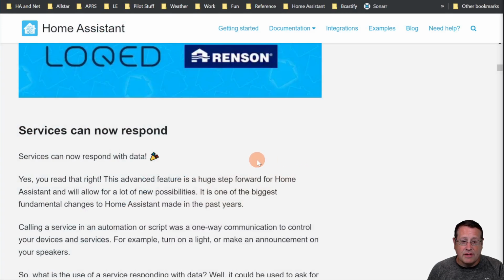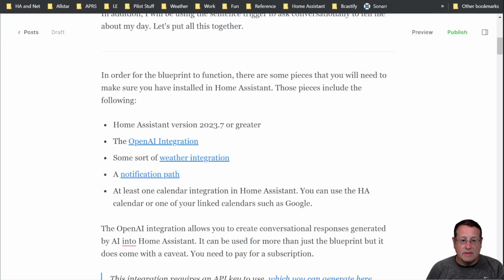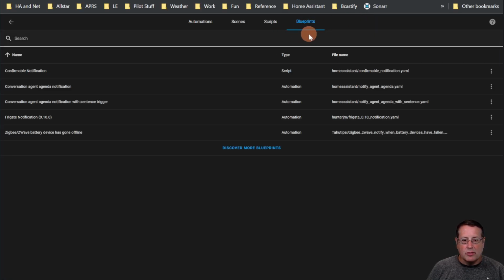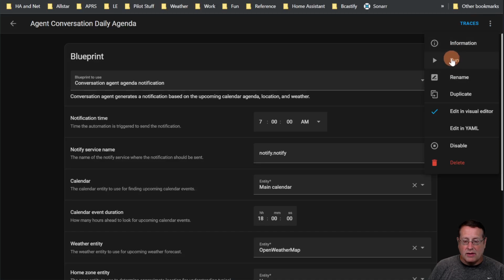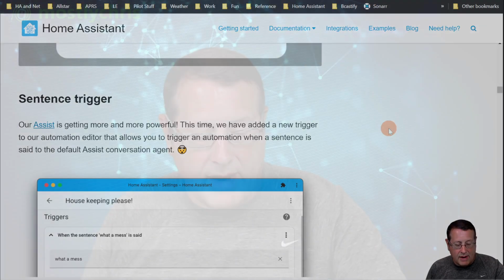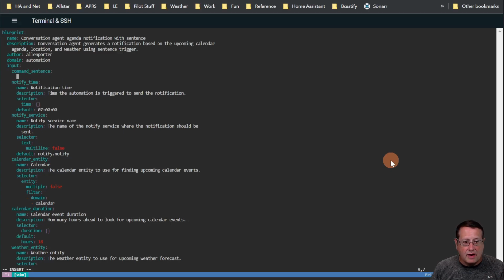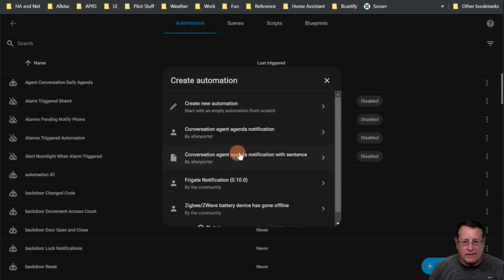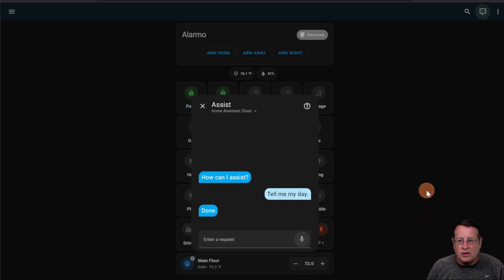Conversations and Sentence Triggers with Automations in Home Assistant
It is now possible to get data BACK from service calls in Home Assistant rather than just telling a thing to do something. I take a quick walk through of the conversation.process and calendar.lists_events responses as well as triggering an automation with conversational sentences.

Mostlychris
24165 IH-10 West

00:00 Intro
00:30 Services respond with data
01:50 Requirements for Blueprint
02:28 OpenAI Integration
04:35 Installing the Integrations
05:47 Add the Blueprint
06:36 Create Automation from Blueprint
08:37 Test the automation
09:38 Change notification service to Alexa speaker
11:03 Sentence Trigger for automation
12:33 Create new blueprint for sentence trigger
16:48 Use the new automation with sentence trigger
19:05 Call automation with Assist